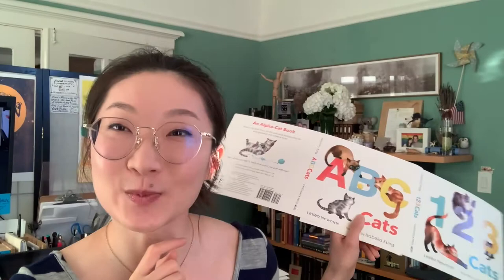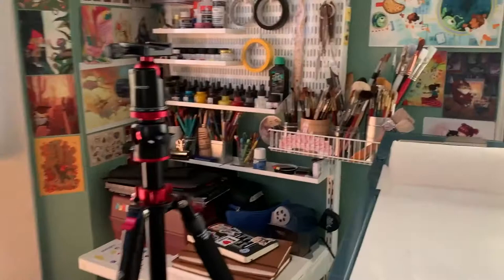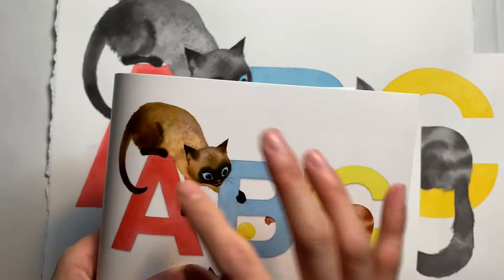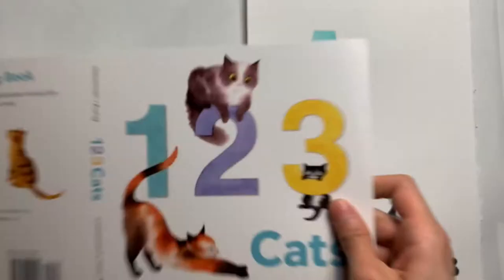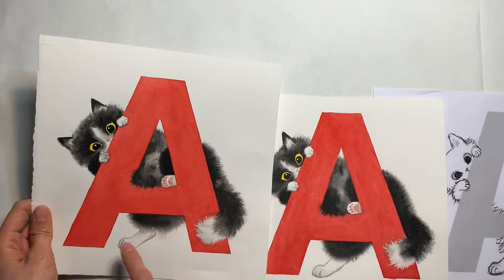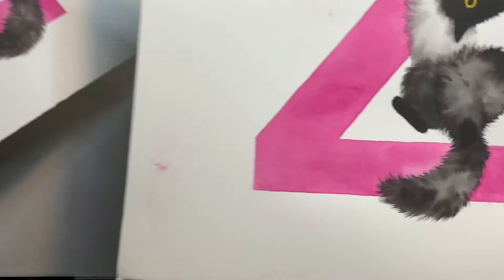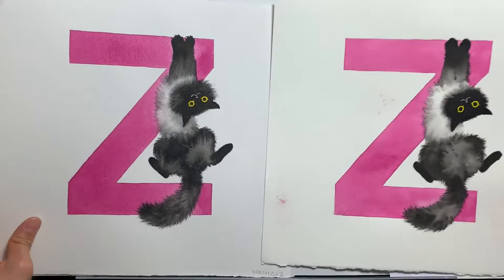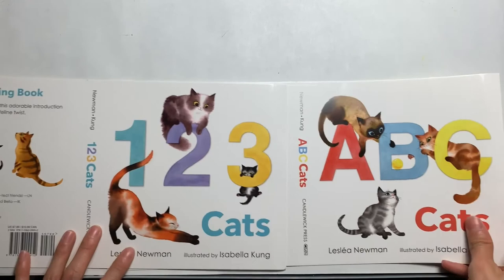Candlewick Open Studios: Isabella Kung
Join illustrator Isabella Kung for a studio visit!

About the Books:
ABC Cats: An Alpha-Cat Book
by Lesléa Newman
illustrated by Isabella Kung

From curious to elegant, grouchy to inquisitive, rowdy to tangled to . . . well, unusual (who says cats don’t swim in the tub?), these twenty-six charming felines interact with oversize alphabet letters on rhyming spreads. Author Lesléa Newman and illustrator Isabella Kung offer a cat’s-eye concept book that makes the ABCs go down easy—and is sure to inspire many a repeat viewing.

1 2 3 Cats: A Cat Counting Book
by Lesléa Newman

Meet cats from one to a dozen in this adorable board book introduction to counting with a feline twist. Author Lesléa Newman draws on her love for (and familiarity with) cats in a concept book for the very young, while illustrator Isabella Kung captures the animals’ movements and gestures in a way that is sure to delight.